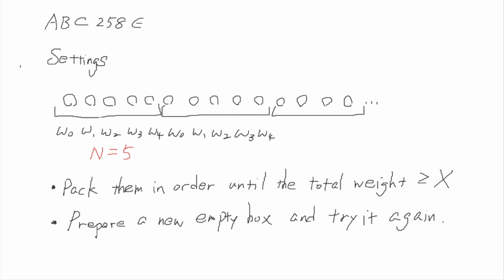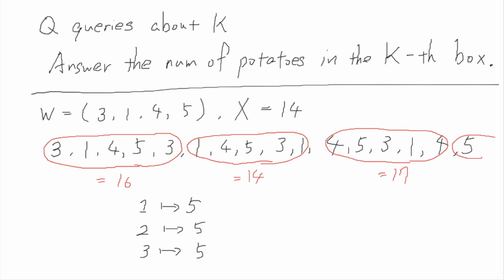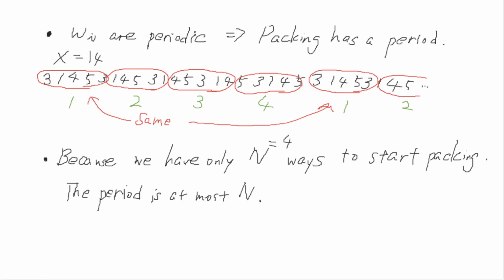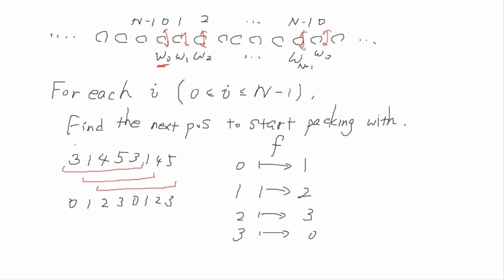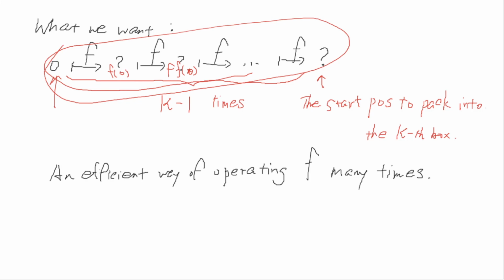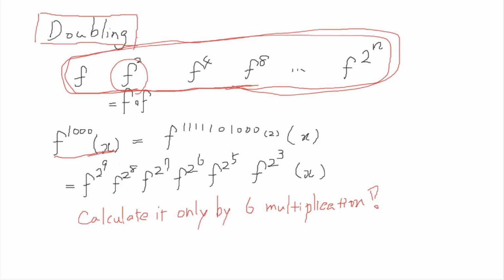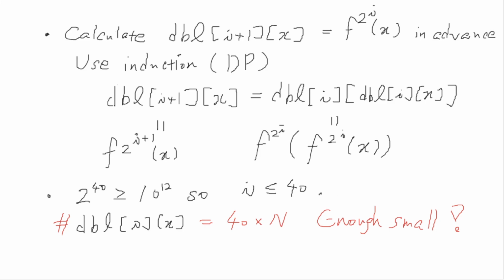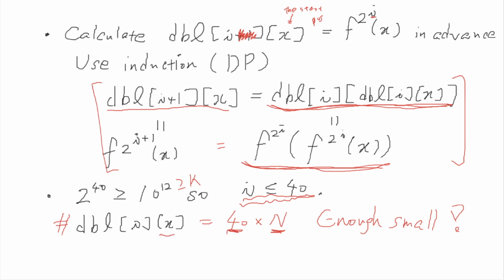Solution for 258E, AtCoder Begginer Conetst